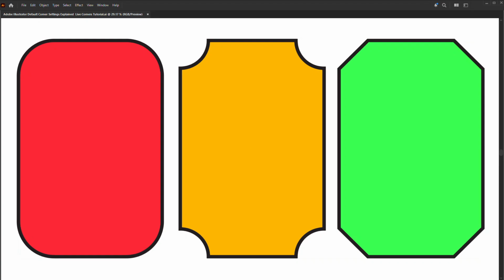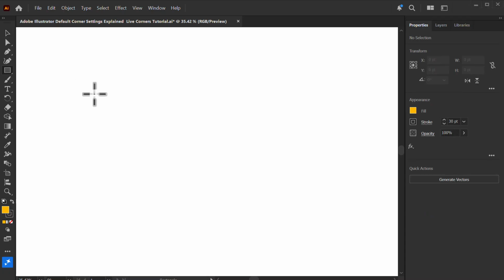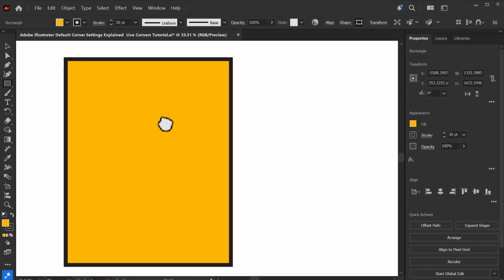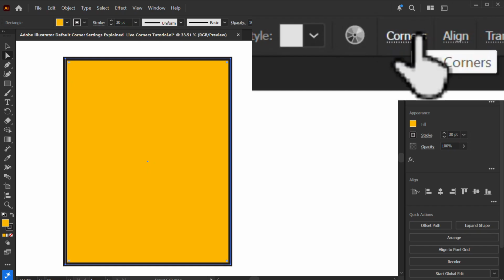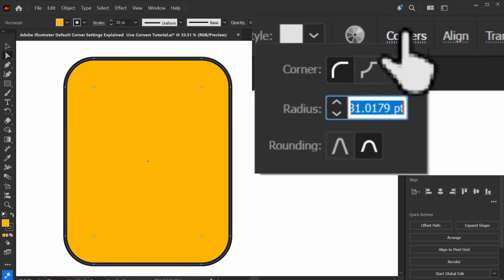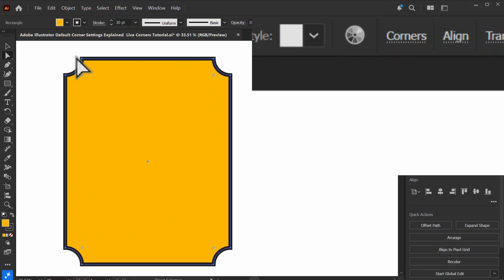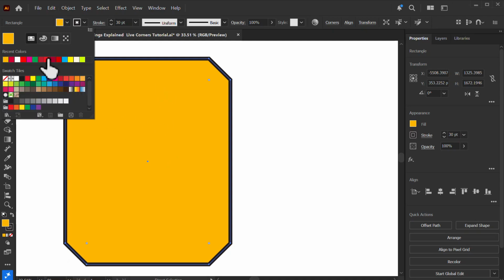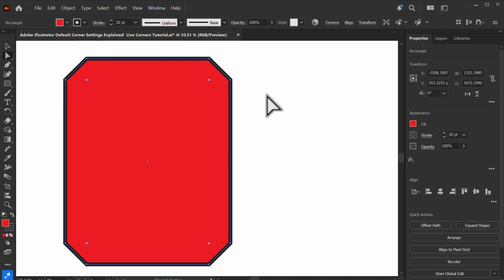How to Use Live Corners in Illustrator to Create Perfect Rectangle Shapes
Learn how to use Live Corners in Adobe Illustrator to create perfect rectangle shapes with rounded, inverted round, and chamfer corners. In this quick step-by-step tutorial, you'll discover how to customize rectangle corners using Illustrator's built-in Live Corners feature and create modern, professional vector designs in just a few clicks.

Whether you're designing logos, icons, UI elements, buttons, business cards, or social media graphics, Live Corners will help you create clean and polished shapes faster.

📚 In this tutorial, you'll learn:
How to use Live Corners in Illustrator
Create rounded rectangle shapes
Create inverted round corners
Create chamfer (beveled) corners
Adjust corner radius
Customize rectangle shapes for professional designs